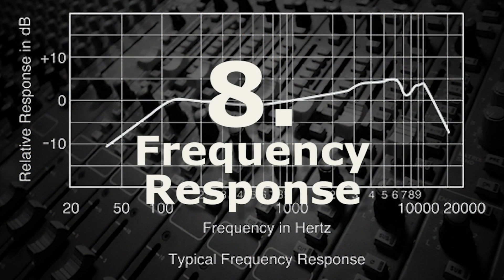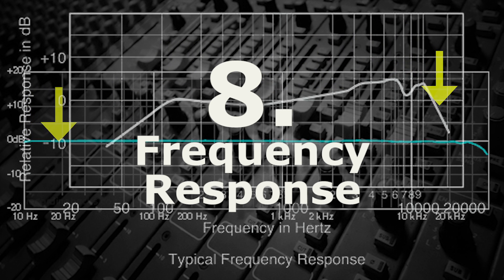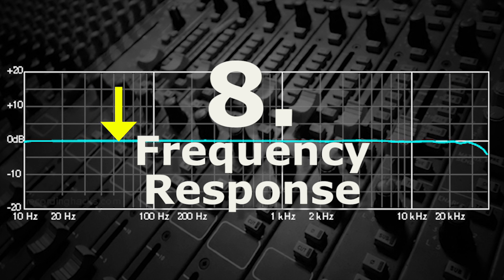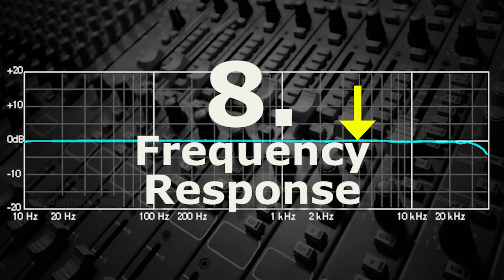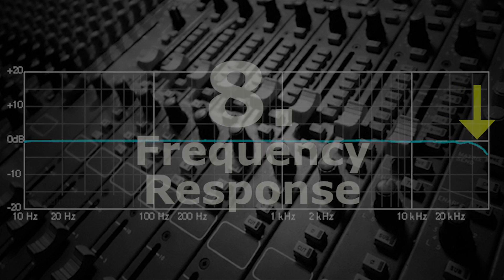Microphone Characteristics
In addition to polar response pattern and capsule type, every make of microphone has eight characteristics that differentiate it from other mics.
Transient response is how well the microphone is able to capture rapid changes in the sound.  In general, condenser and ribbon mics have better transient response than dynamic mics.
Overload limit is how easily the microphone can be overdriven.  Here, most dynamic mics are harder to overload than condensers and ribbons.
Max SPL is how much energy can reach the mic capsule before it produces 3% total harmonic distortion.
Microphone output sensitivity (typically -85 dB for dynamic mics up to -65 dB for condensers) is how much signal the mic outputs.
Self-noise is the amount of noise (measured in an anechoic chamber) that the mic produces with no signal present.
Signal-to-noise is the usable dynamic range of the mic, basically the difference between the Max SPL and the self-noise.
Proximity effect is how the low frequency response increases, (typically with a cardioid pattern), when the mic is close to the sound source.
Finally and most important is the frequency response.  Most manufacturers attempt to make this as flat as possible.  This means few peaks or dips between 20 Hz to 20 kHz (or an octave or more higher for some Hi-Def mics), so that the microphone faithfully reproduces the actual sound.